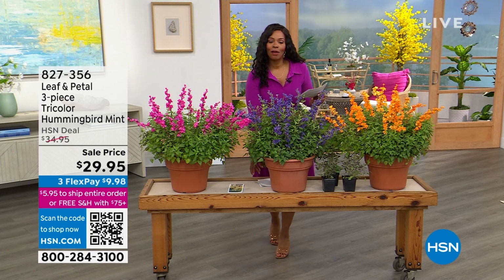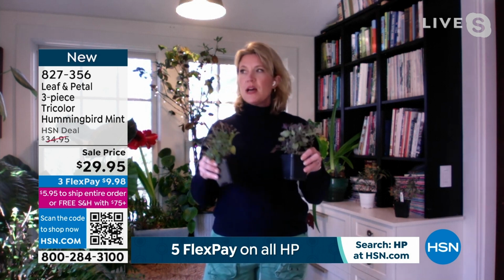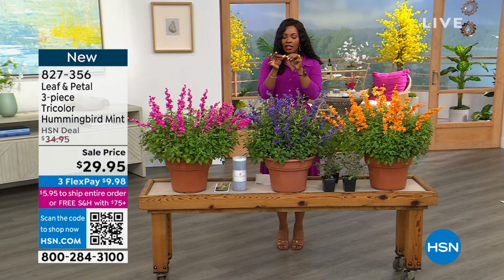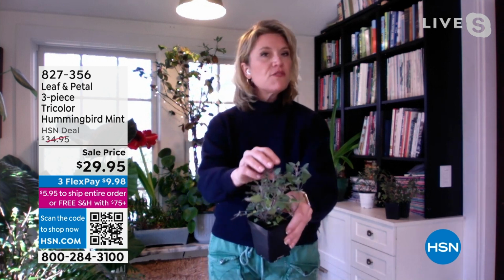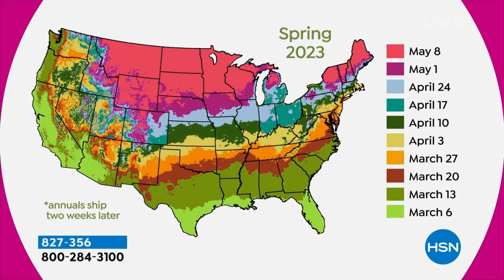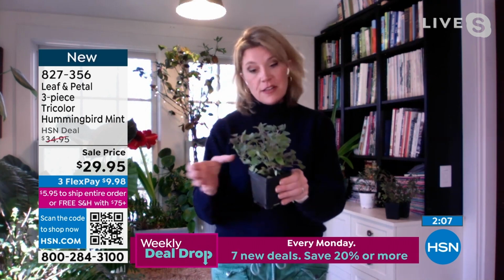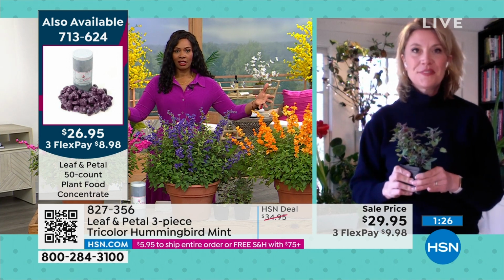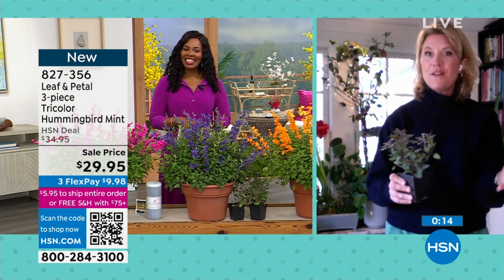Leaf Petal Designs 3piece Tricolor Hummingbird Mint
Keep your landscaping colorful each year with a profusion of peachy orange, rich pink and soft blue blossoms. The aromatic foliage emits a minty scent when crushed, and the flowers boast a fragrance reminiscent of citrus and licorice. Butterflies, hummingbirds and evening moths find the upright flower stalks irresistible!

    Agastache "Blue Bayou" plant in a 3.25" pot
    Agastache "Mango Tango" plant in a 3.25" pot
    Agastache "Rosie Posie" plant in a 3.25" pot

    Plant size may vary based on growing conditions.
Everything you need to know about your plants is available on the web at leafandpetaldesigns.com, via email at or by phone at .